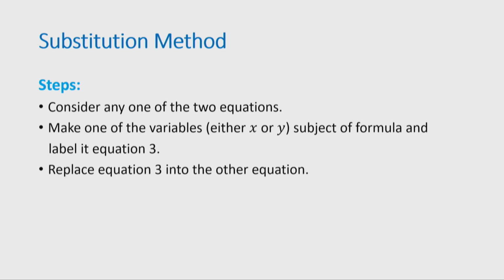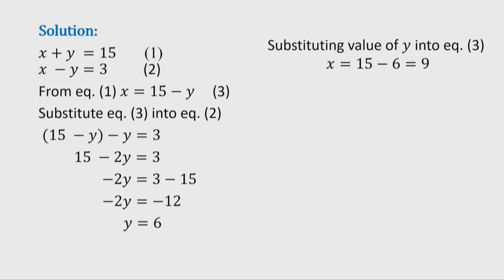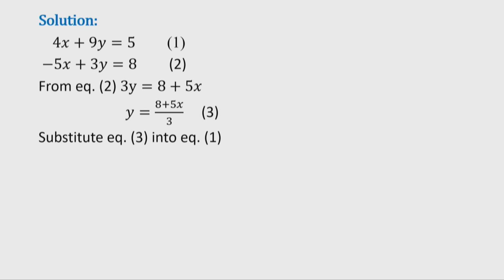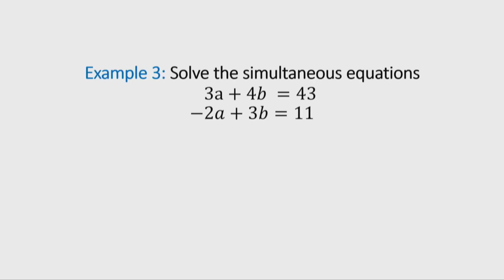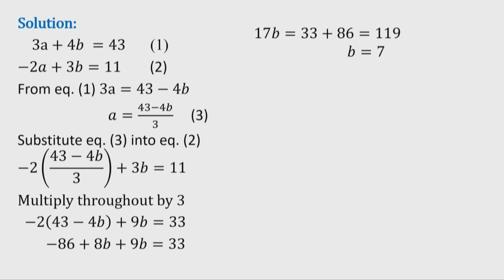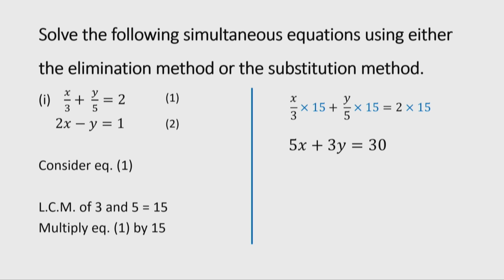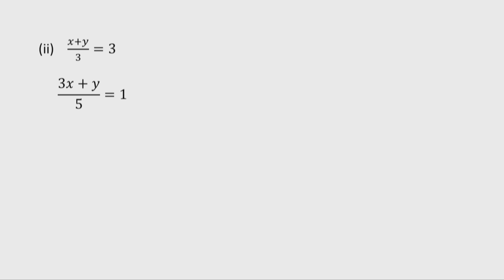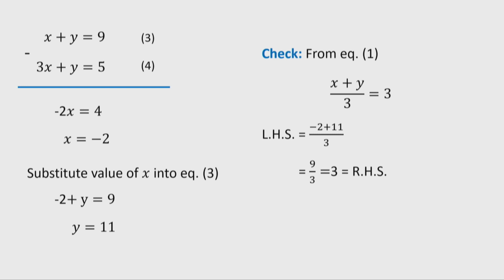Mathematics G10 11 Simultaneous Equations Part 2